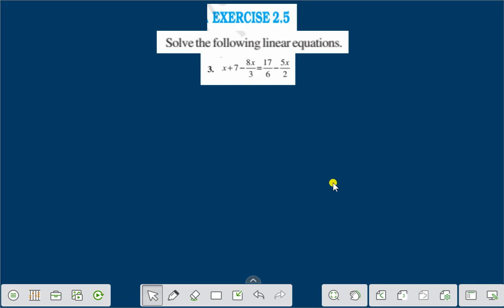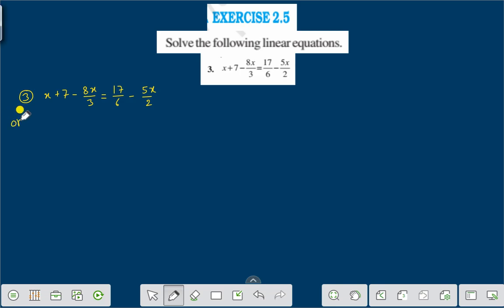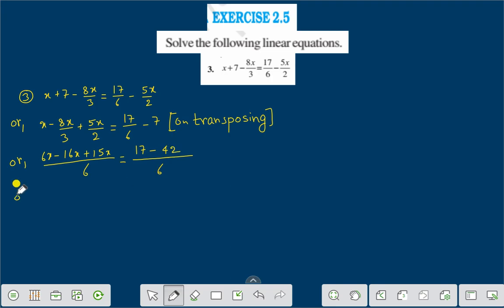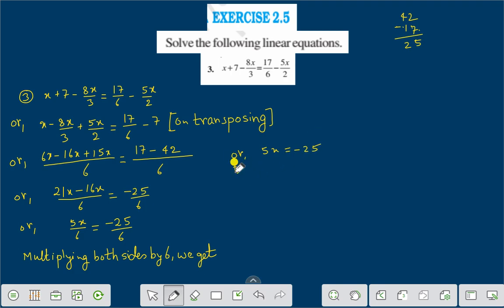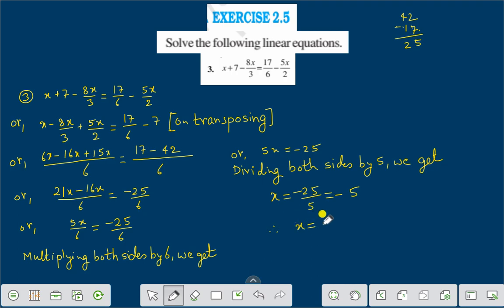EX- 2.5 ,Q.NO- 3 CH-2,CLASS-8,LINEAR EQUATIONS,MATHS,NCERT,CBSE